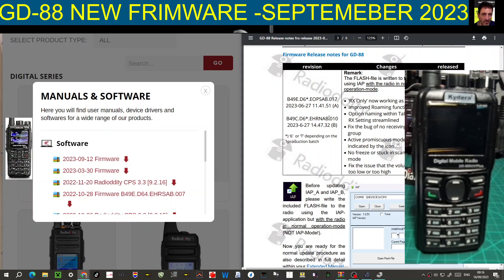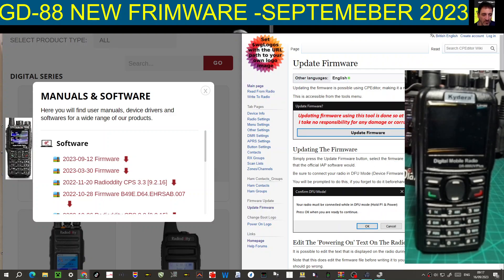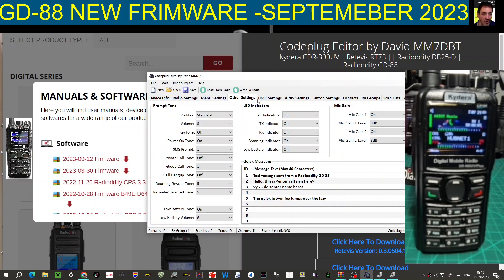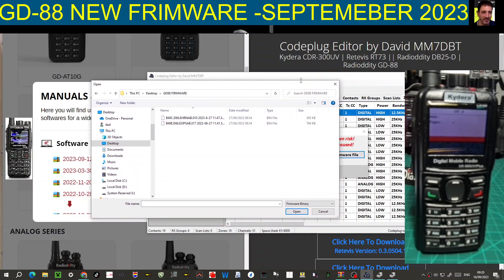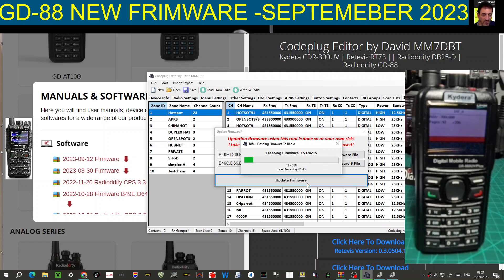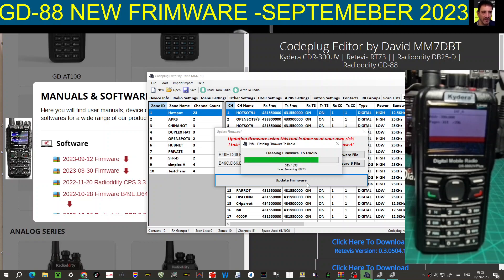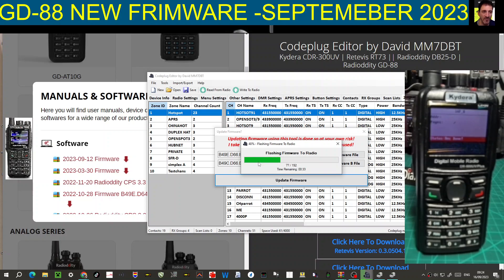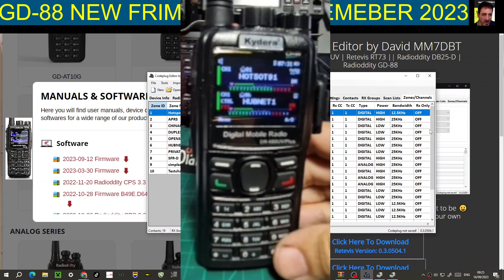GD-88 NEW FIRMWARE - FULL INSTALL SEPTEMBER 2023 (KYDERA 880)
RADIODDITY DOWNLOAD